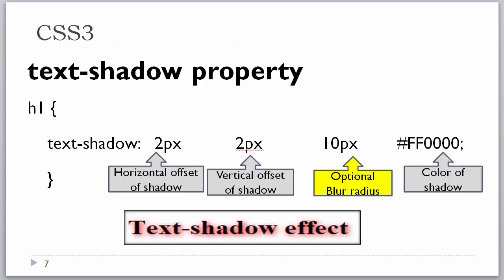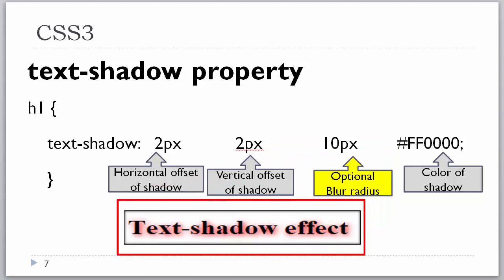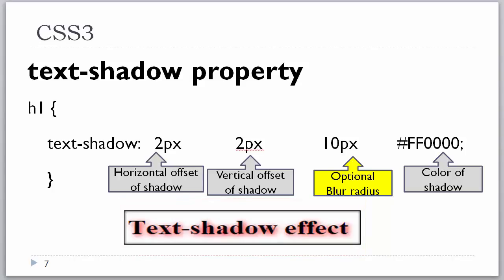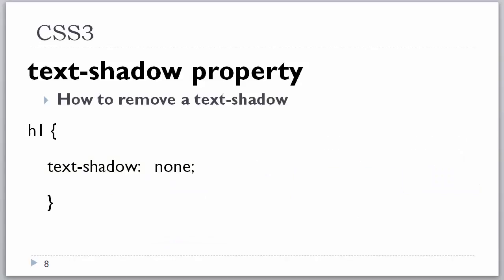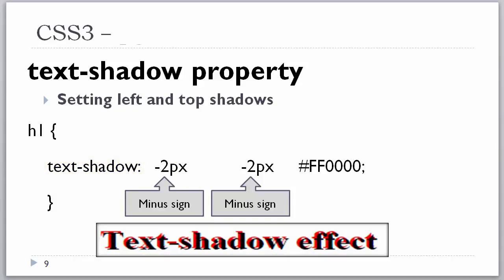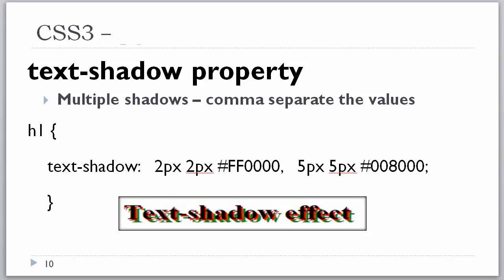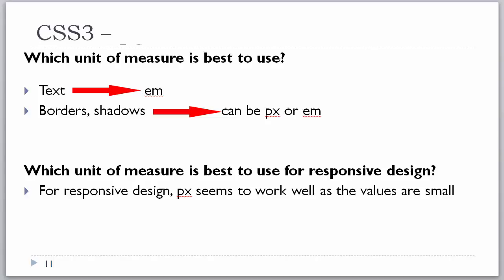CSS3 Text Shadow Property